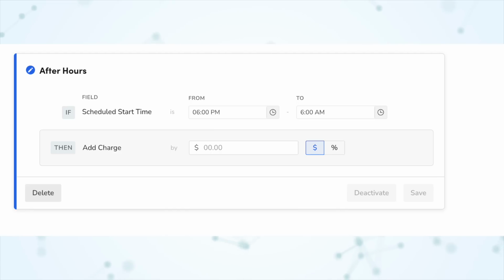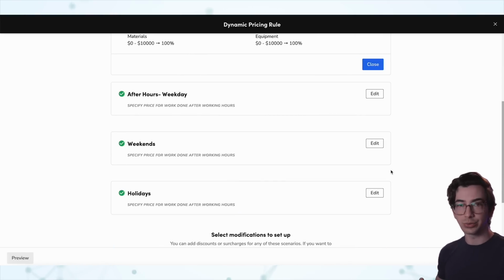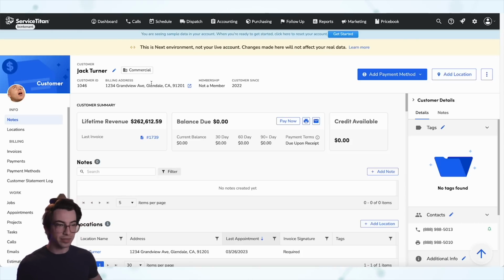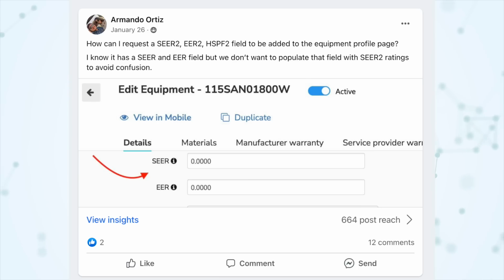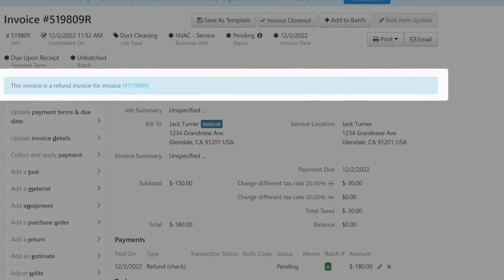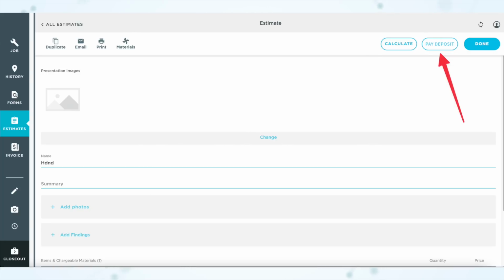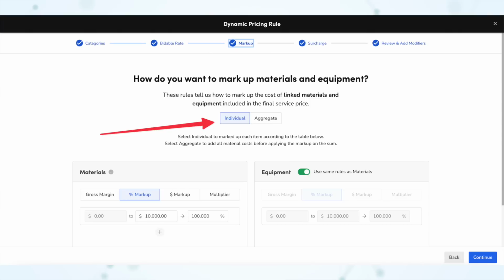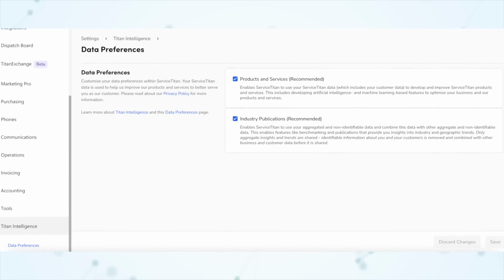Release #65 | ServiceTitan Release Notes Overview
00:00 Intro
HIGHLIGHTS
00:18 Weekend & Holiday Rates For Dynamic Pricing
03:07 Teams & Skills Filters On Dispatch Board
03:47 Goodleap Financing Integration
03:55 Customer & Location Page Redesign Phase 2
06:45 Improved Job Costing Calculation
07:55 SEER2 & EER2 Fields
08:29 Make Job Summary Required On Job Booking
08:59 Multiple Equipment Records
09:33 Second Chance Leads Beta
10:37 Refund Banner
10:50 Customer Credit Available On AR Transaction Reports
11:01 Job Audit Trail Includes Payments
11:14 Add Payment To Batch From Edit Payment Screen
11:47 Pay Deposit Button In Mobile
12:45 Ideas In Community Are More Easily Sharable
13:31 Legacy Search Sunset
13:40 Edit End Date & Time While Booking A Job
15:01 Warning When Booking On A Project Opportunity
15:25 Allow Discounts & Allow Membership Discount options separated
15:52 Individual Or Aggregate Calculations In Dynamic Pricing
17:02 Create A Return Before A Bill Is Made
17:11 YTD & Previous year available when scheduling a report
17:40 Benchmark Report Available In TitanAdvisor
18:45 Help Me

Resources
Not a Servicetitan User Yet?